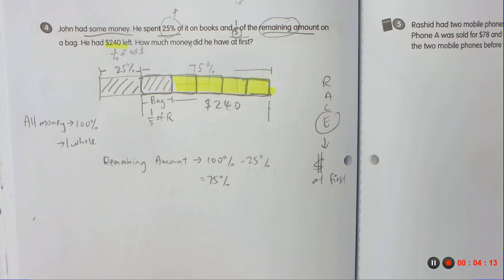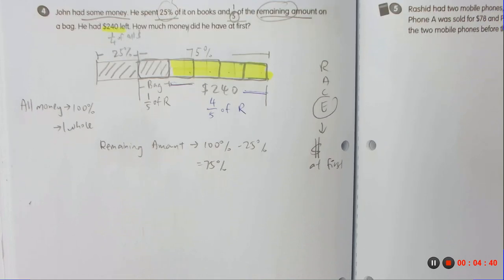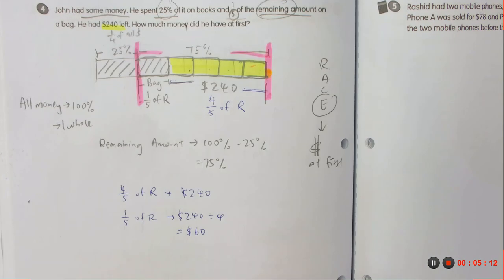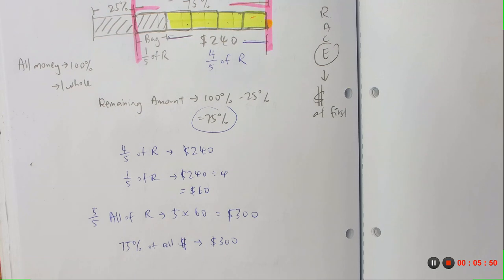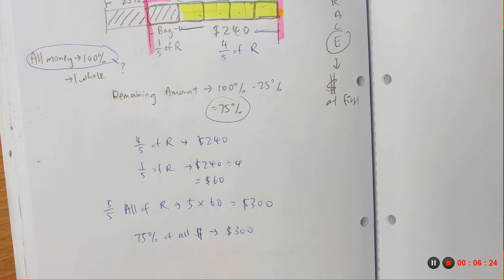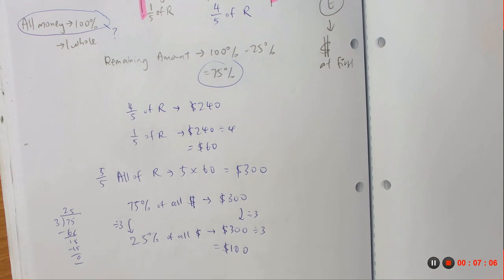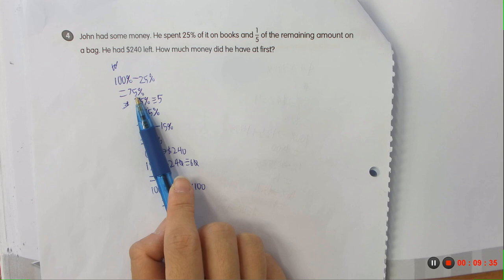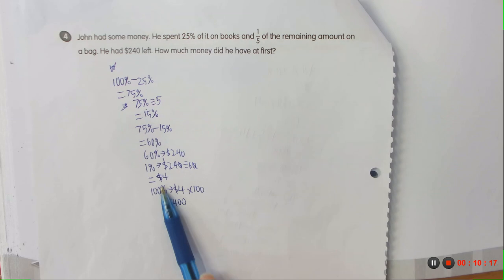P6 Math: Chap 4 (Percentage) L2 Problems 6A WB P134 Q4